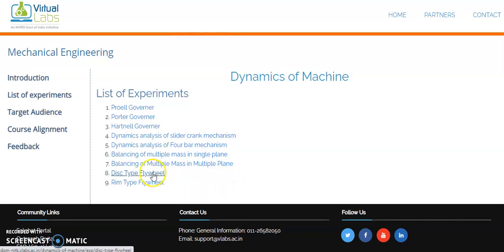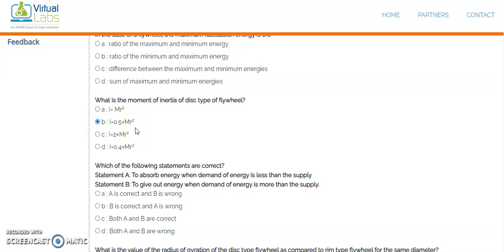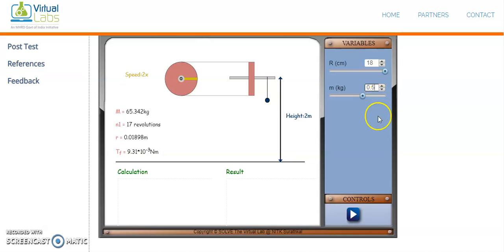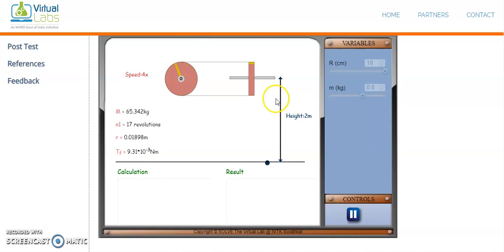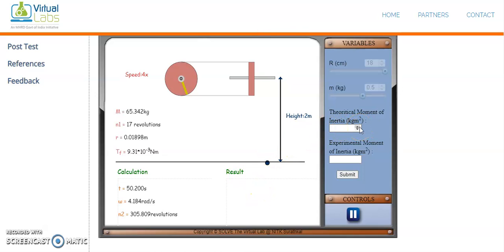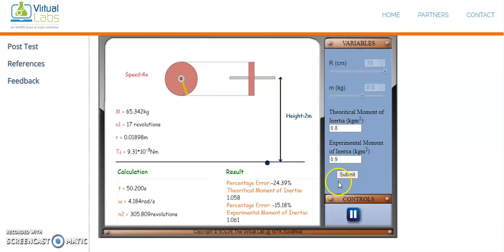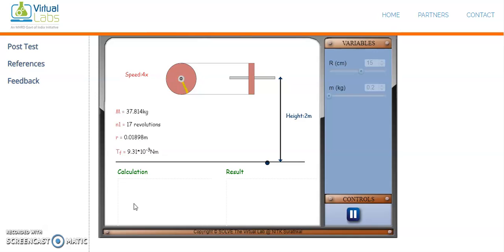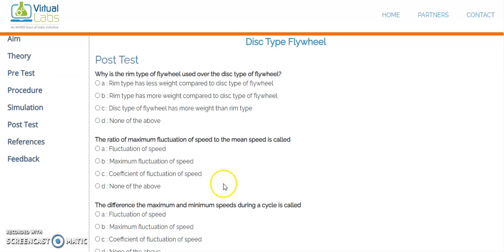Kinematics and Dynamics V lab - Disc type Flywheel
SECE / Department of Mechanical Engineering, Flywheel virtual lab from NIT-Karnataka